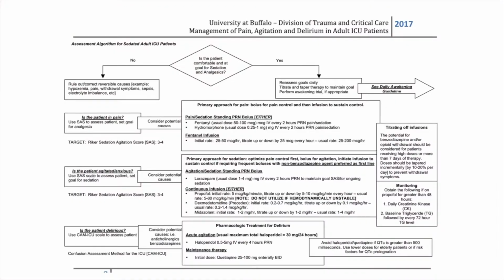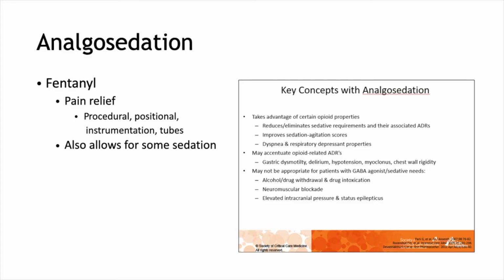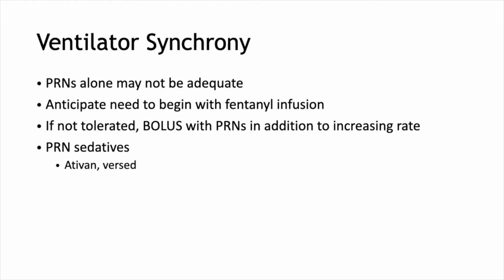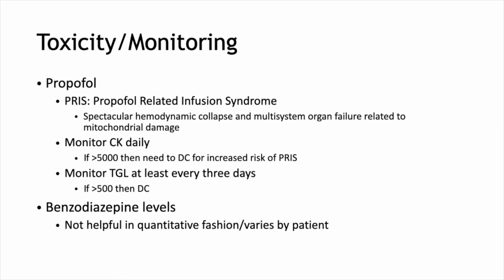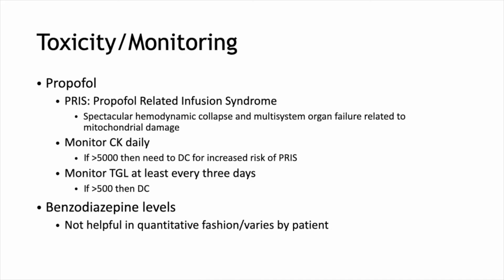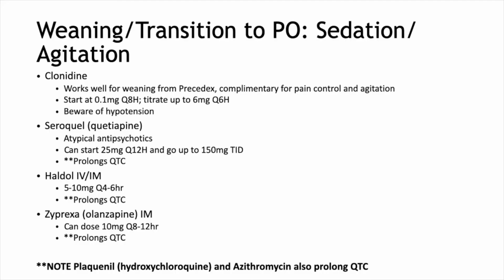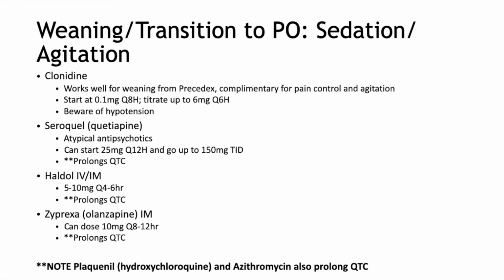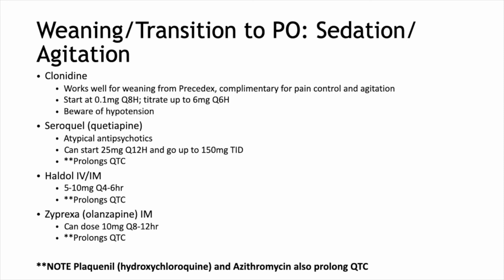Pain and Sedation in the ICU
In this video, Graziella Furnari, PharmD discusses pain and sedation in the ICU with Dr. Clairice Cooper--with specific reference to caring for COVID-19 patients.

Furnari and Cooper work closely together at Erie County Medical Center and this dialogue testifies to the many benefits of such collaboration.